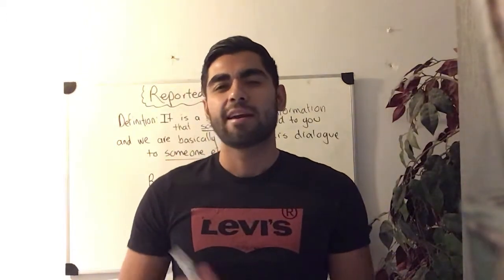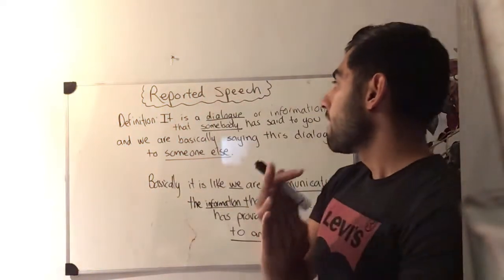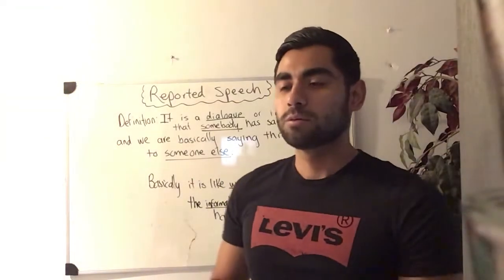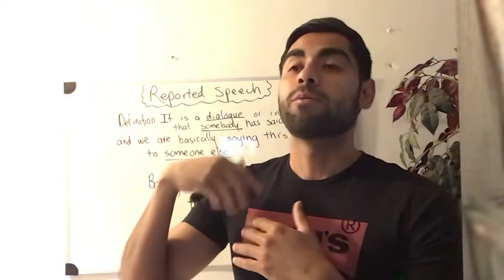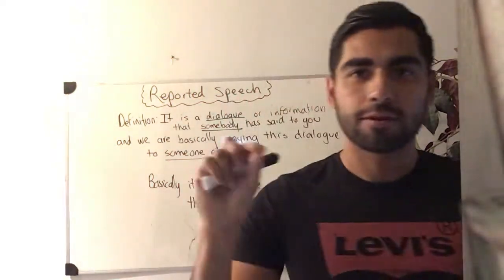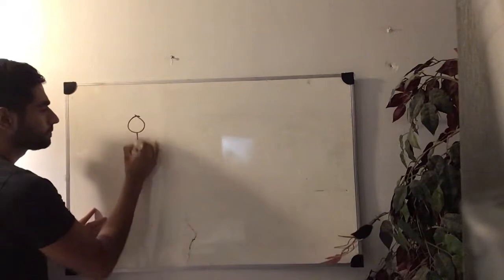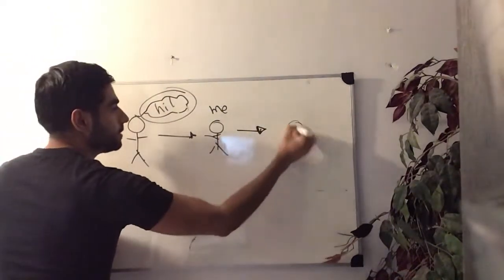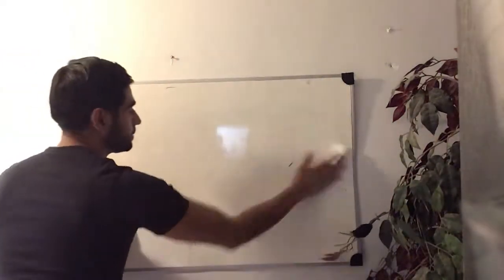Reported speech: Simple Present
Class 1

Gateway B1 (2nd and 3rd Grade)

Reported Speech Simple Present Tense.